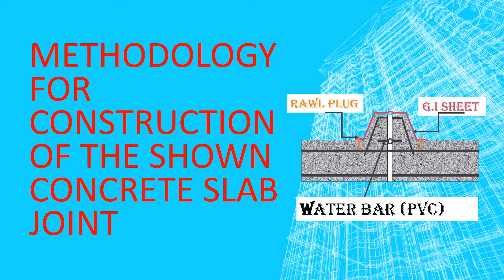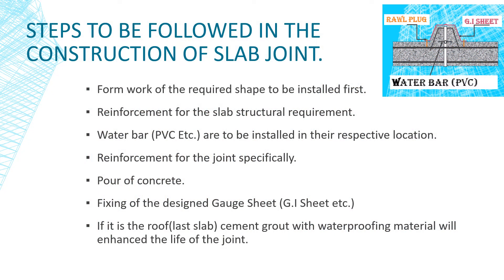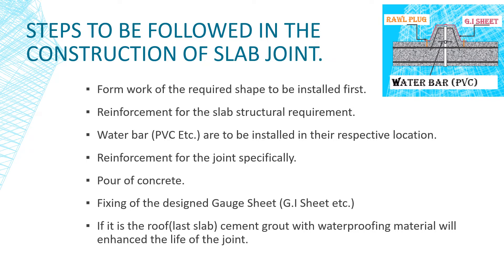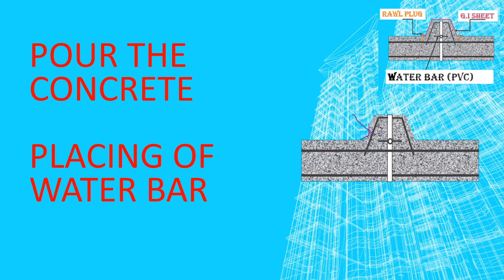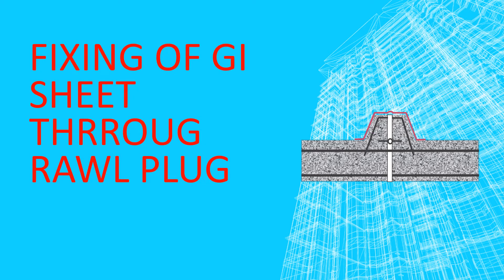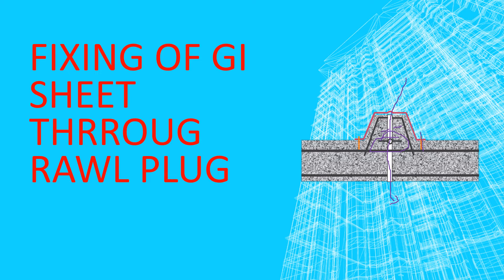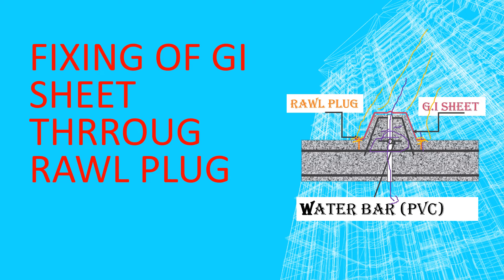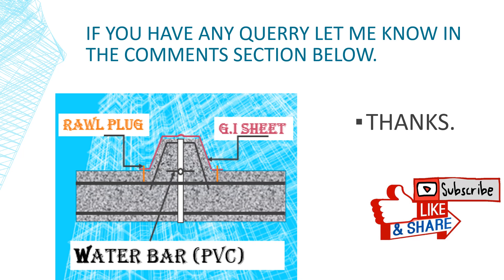SLAB JOINTS CONSTRUCTION METHODOLOGY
In this video you will understand the construction methodology of expansion/contraction/construction joints with inverted portion.